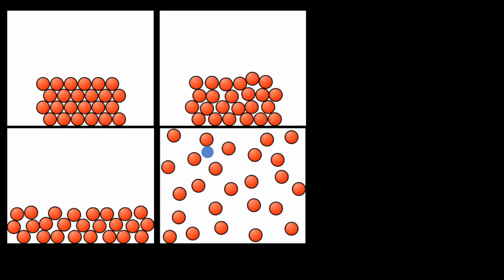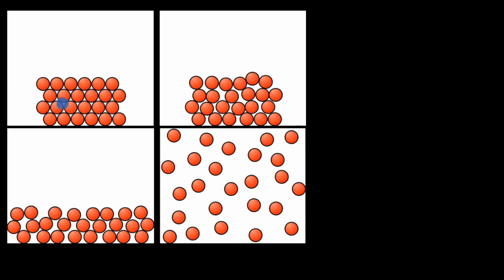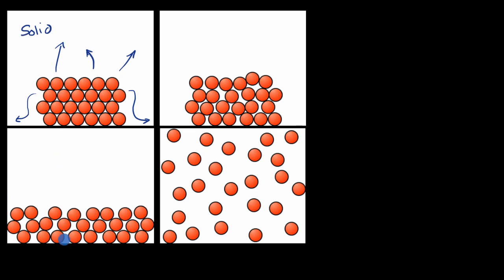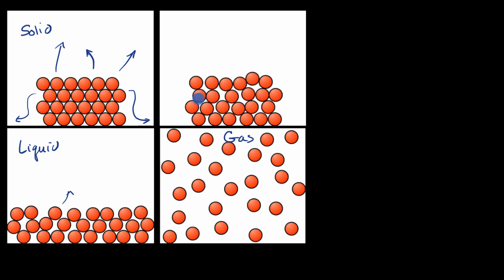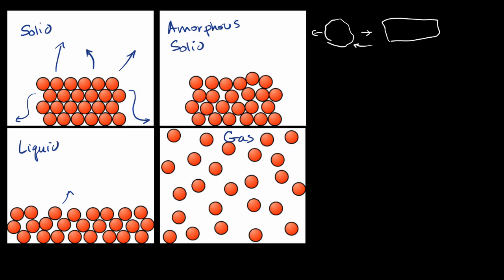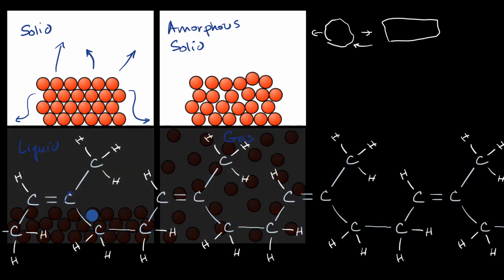Particulate models of solids, liquids and gases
Particulate models of solids, liquids and gases. Discussion of amorphous solids.